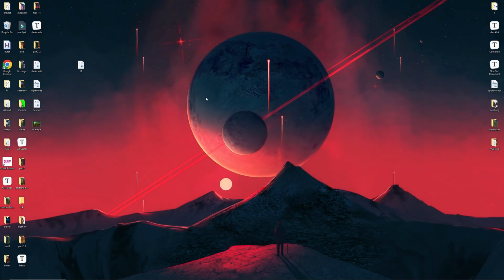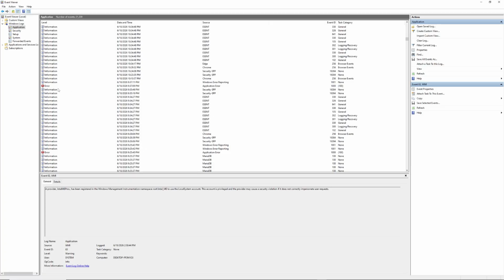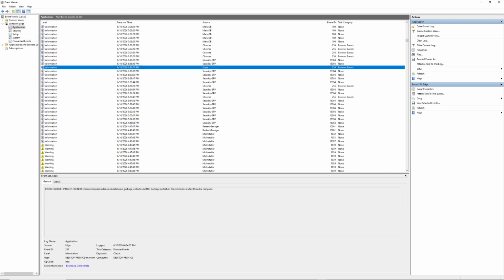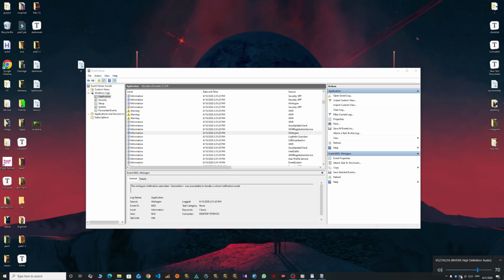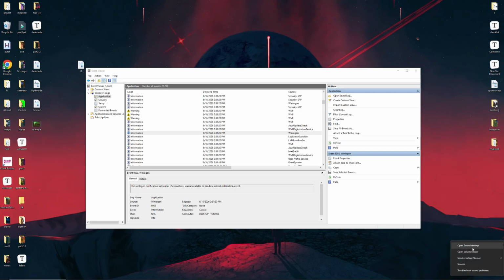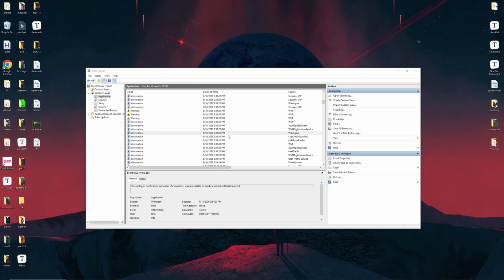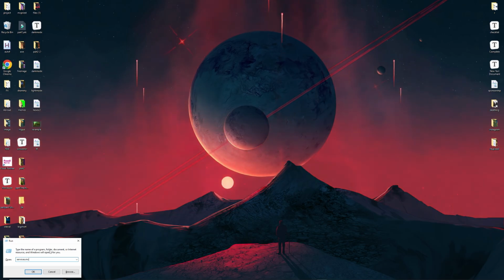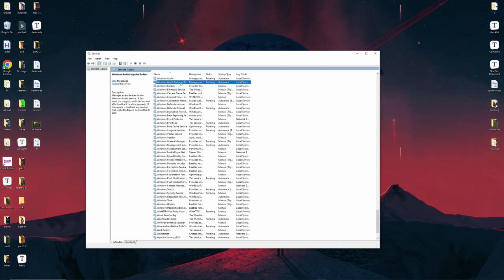How to Fix Windows Error Sound – Windows 10 / 11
Are you hearing a Windows Error Sound on your PC and don't know
what's causing it? In this video, I'll show you exactly how to fix
Windows Error Sound on Windows 10 and Windows 11 step by step.

✅ Methods covered in this video:
– Use Event Viewer to identify the source of Windows Error Sound
– Fix Volume Mixer settings to resolve audio issues
– Disable Windows Error Sound from Sound Settings
– Final tips to prevent Windows Error Sound in the future

If Windows keeps making error sounds randomly or on startup,
these fixes will solve the problem fast.

⏱ Timestamps:
0:00 – Intro
1:01 – Event Viewer Guide – Find the Cause of Error Sound
2:02 – How to Fix Volume Mixer
3:35 – How to Disable Windows Error Sound Settings
4:50 – Final Tips